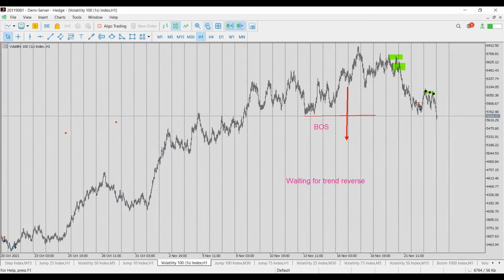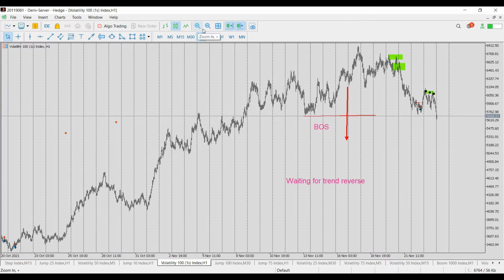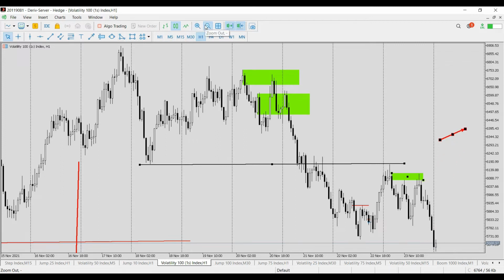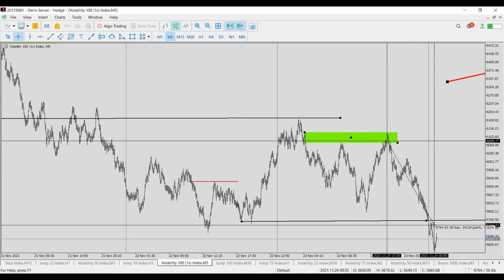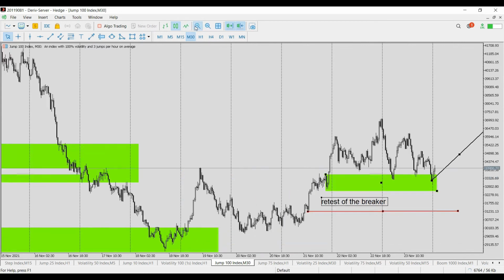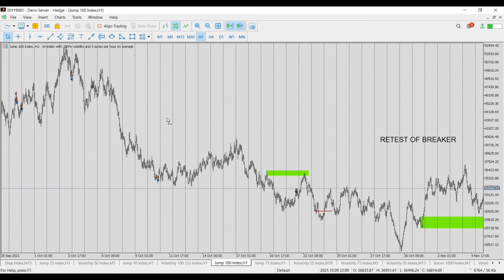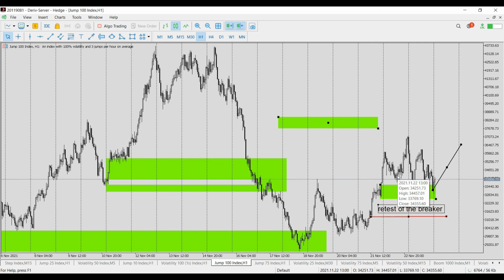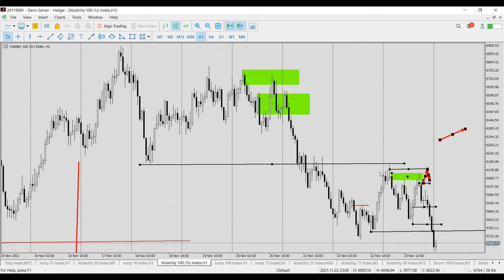How to Get Sniper Entries||Forex Trading| Institutional Trading Methods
Hello traders, in this video, i talked about
1. How to identify sniper entries
2. The steps you should talk while looking for good sniper entires
3.How to take advantages of those entries to have good risk to reward ratio.

Join our new Telegram Group

Note : This video contains my trading views not advices.